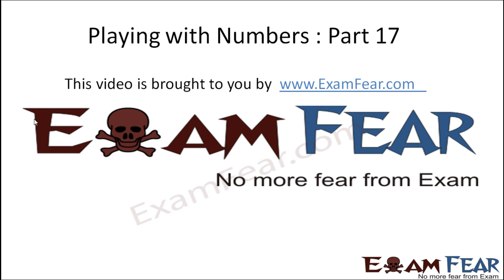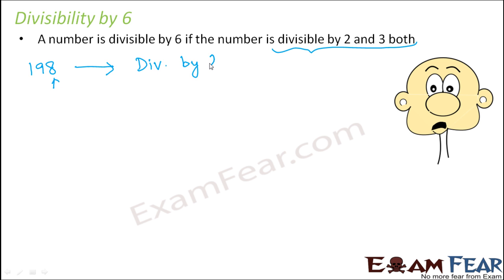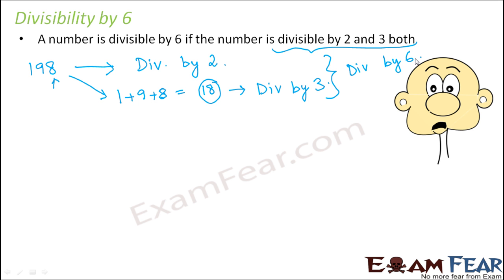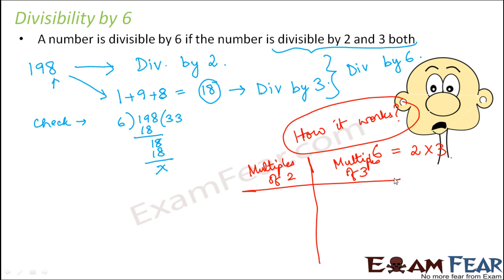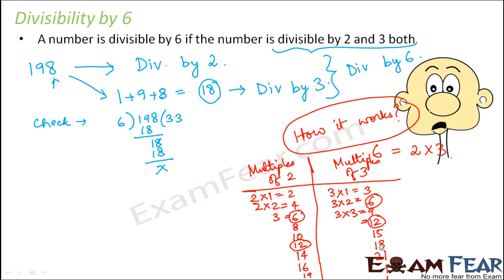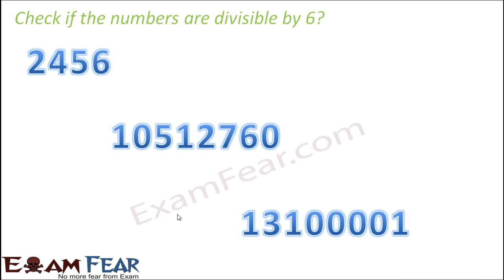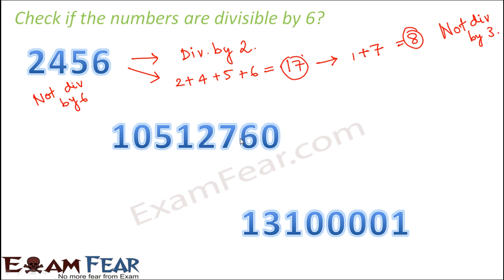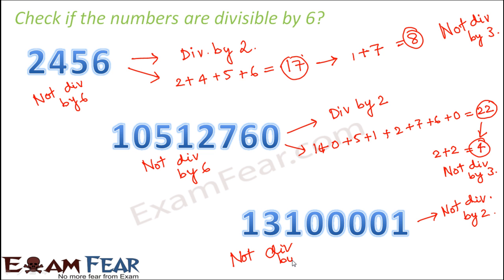Maths Playing With Numbers part 17 (Divisibility by 6) CBSE Class 6 Mathematics VI